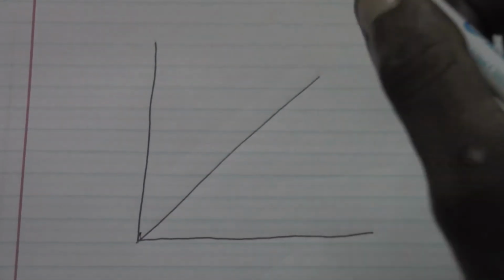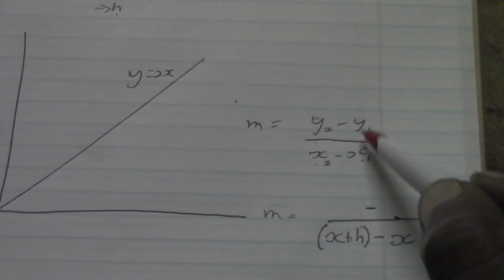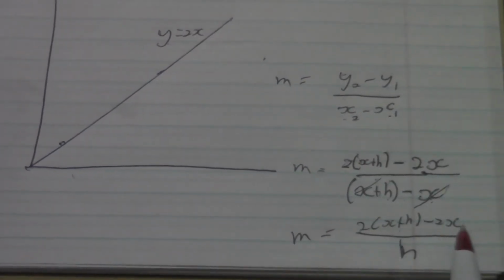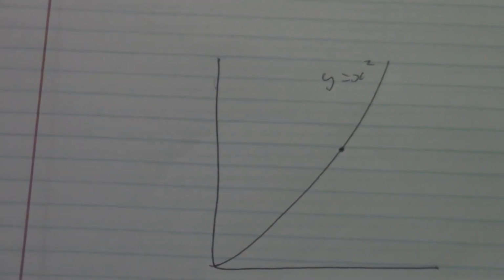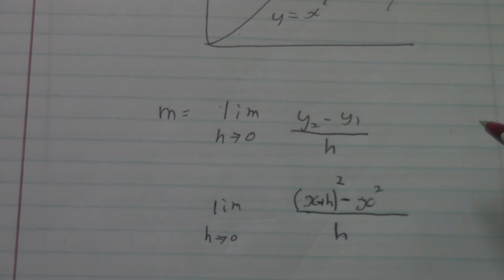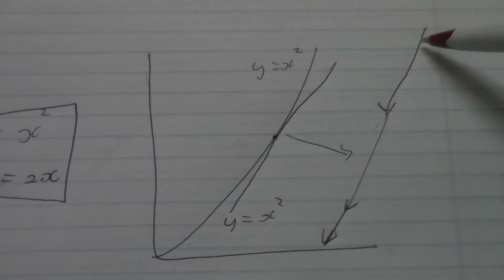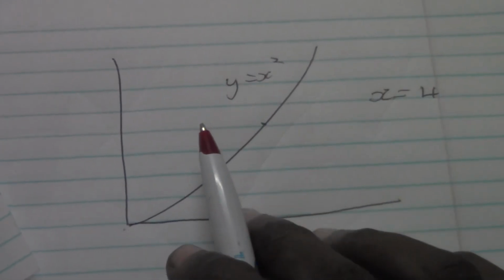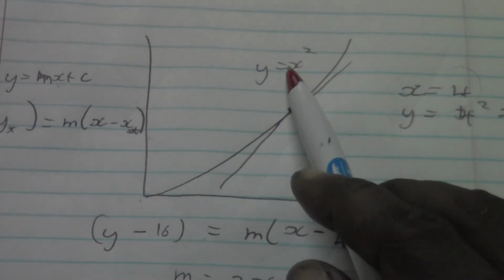Intro to Differentiation Using First Principles and Tangent Line Questions